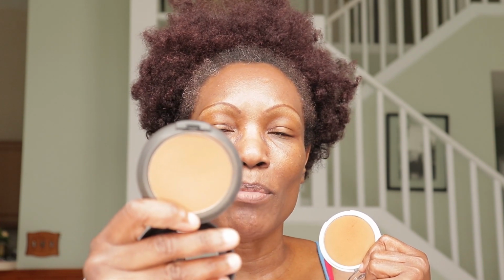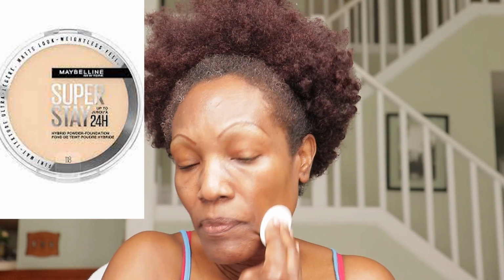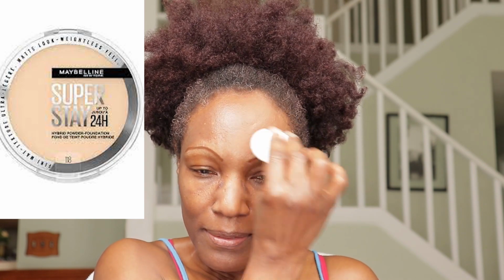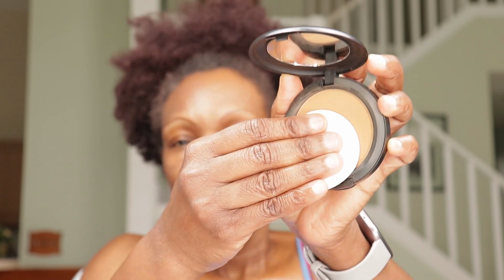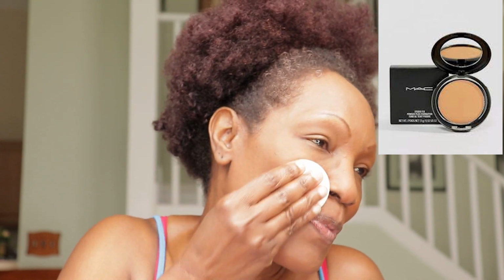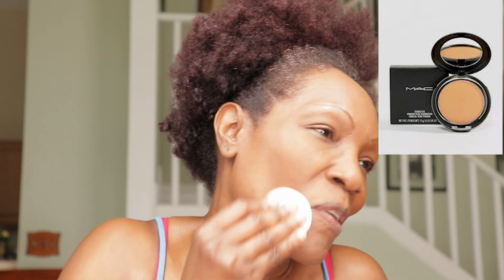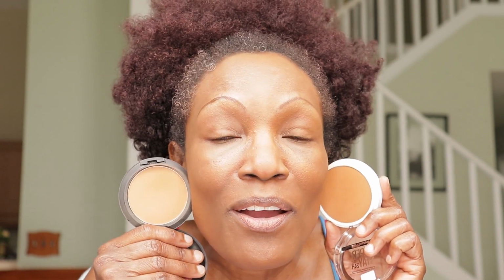MAC vs Maybelline: Which Foundation Actually Covers Better?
MAC STUDIO FIX PLUS POWDER FOUNDATION VS MAYBELLINE SUPER STAY POWDER FOUNDATION. HOW TO APPLY FOUNDATION. HOW TO APPLY POWDER FOUNDATION.

Press Powder Foundations Battle Mac Studio vs Maybelline Super Stay \ Makeup on Hooded Eyes \ Mac

My Childhood Memories Growing Up In Dominica
Struggles of a Teenager